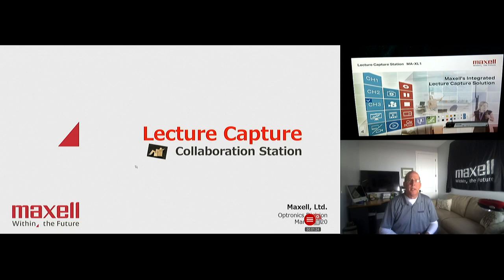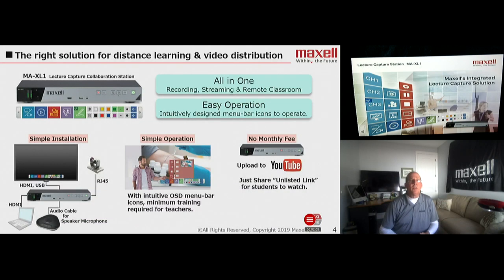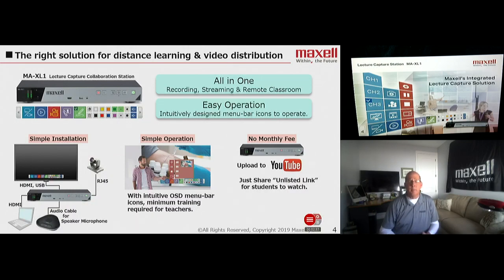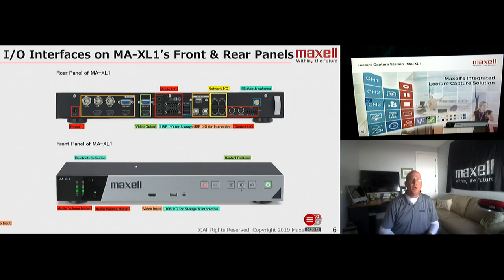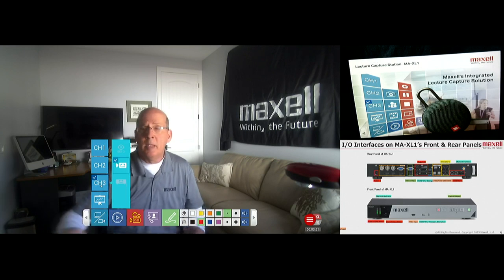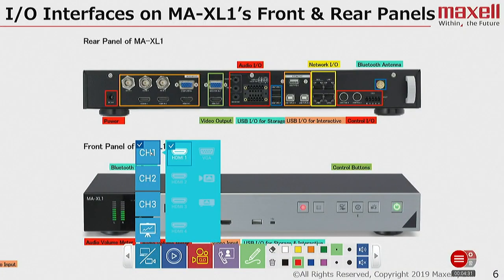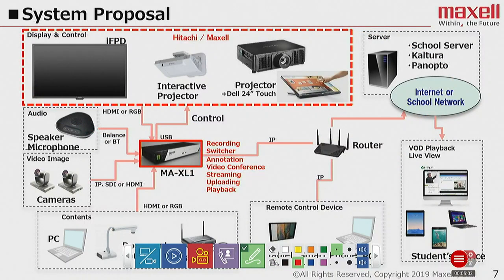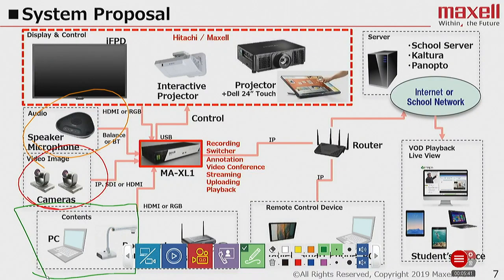Maxell MAXL1 Lecture Capture Station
Overview of the Maxell MAXL1 Lecture Capture Station:

-Record, Save and Stream content simultaneously
-Simple, on-screen menu for easy operation
-Switch content seamlessly between 10 different on-board inputs